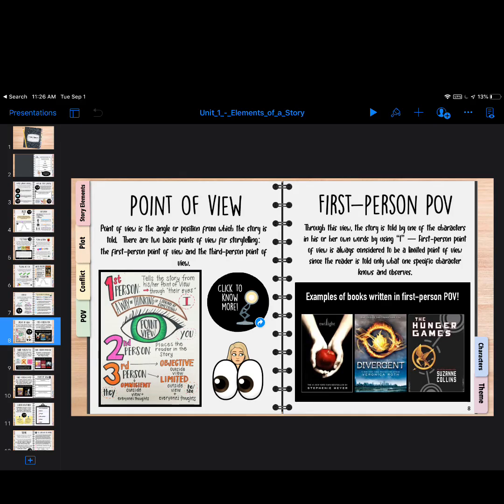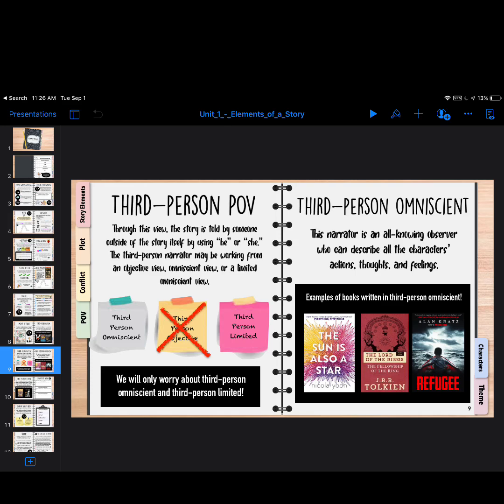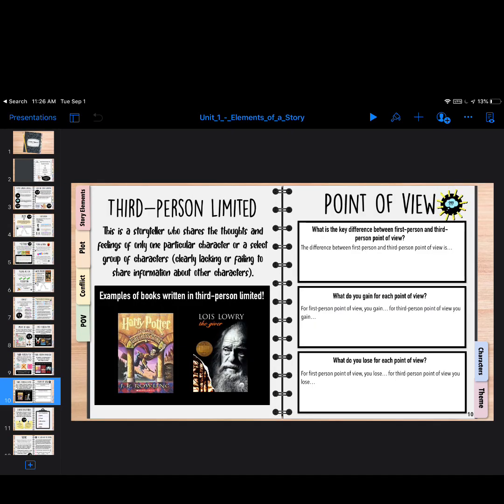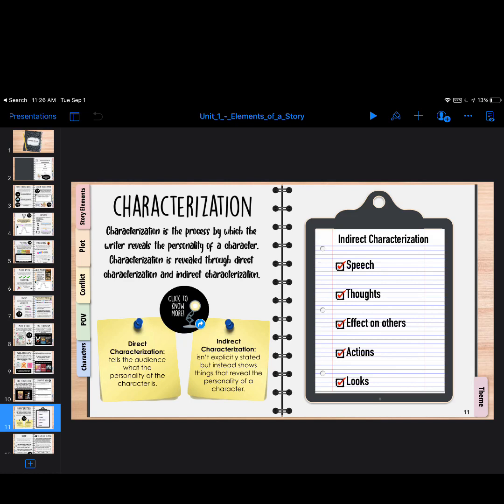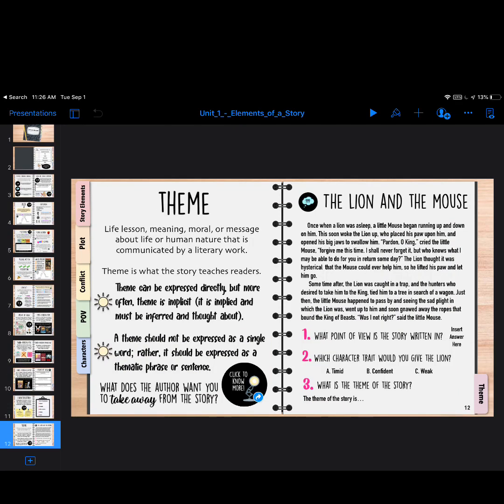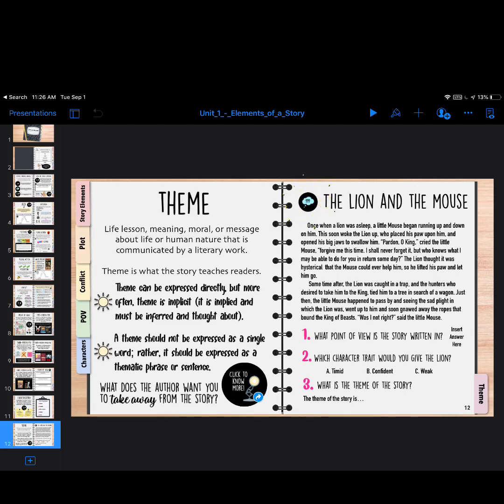Story Elements Learning Journal: POV, Theme, Characterization How-To